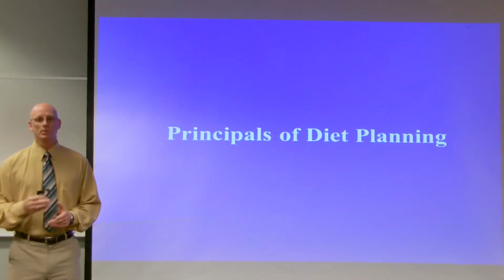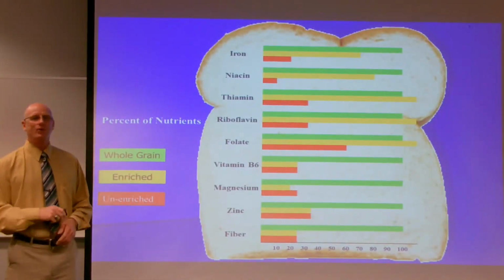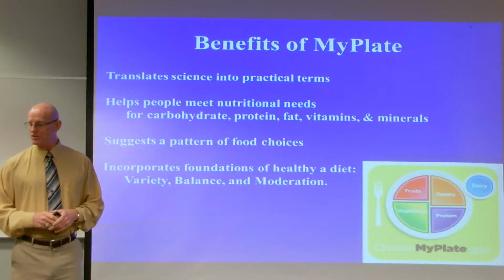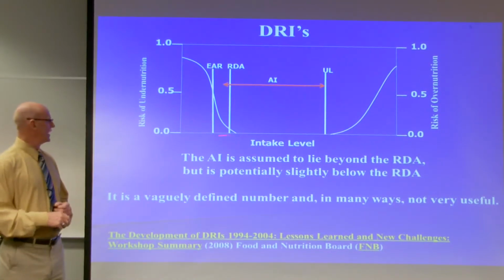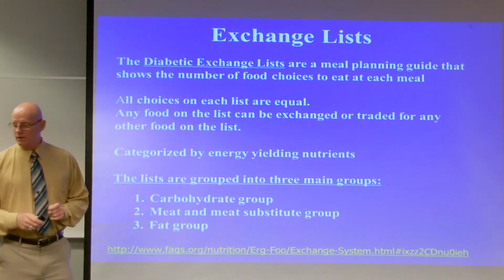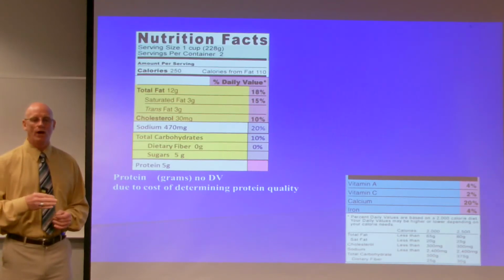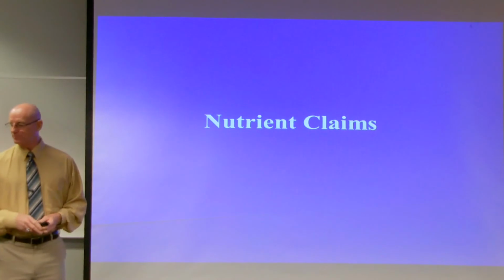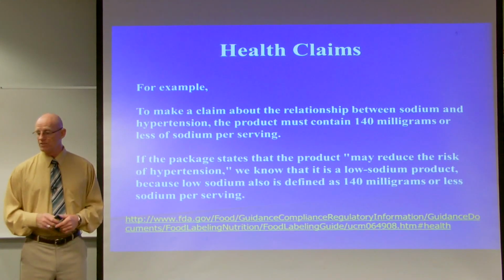2 Diet Planning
This is the second lecture of the lecture series HUN 1201 The Science of Nutrition, Principles of Nutrition, or Essentials of Nutrition.  It will cover Diet Planning through the US Dietary Guidelines, Food Exchange lists, Principles of Diet Planning,  Recommended Dietary Allowances, Dietary Reference Intakes, USDA Food Guide, Dietary Reference Intakes, Recommended Dietary Allowances, Adequate Intakes, Tolerable Upper Level Intakes, Acceptable Macronutrient Distribution Ranges, Protein Calculations, Nutrient Dense Foods, Energy Dense Foods, Empty Calorie Foods, Nutrition Food Labels, and Nutrient Claims.